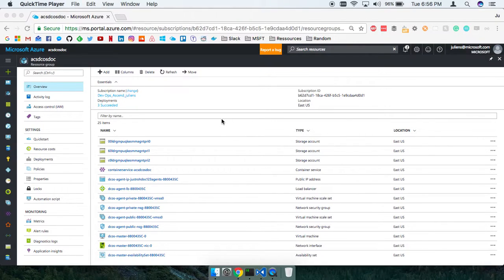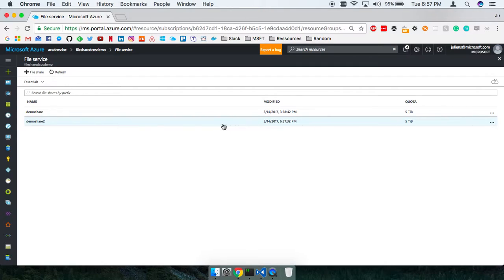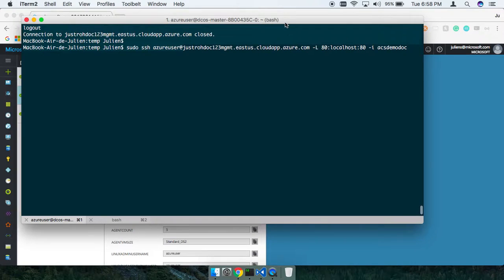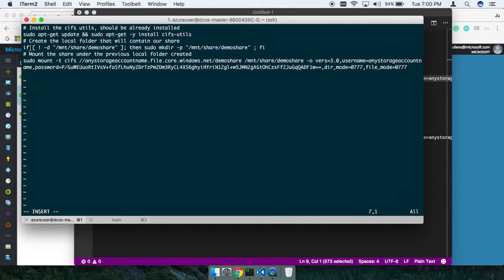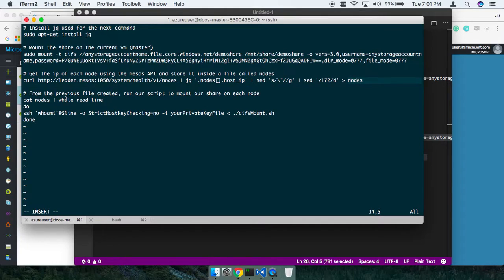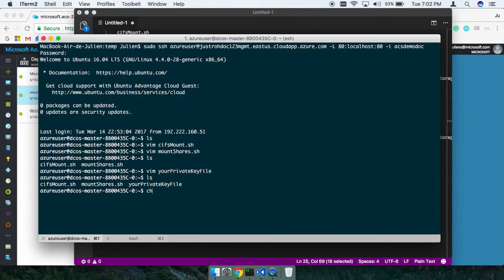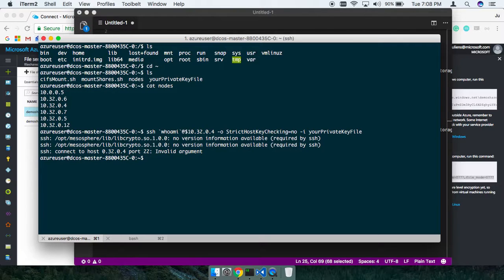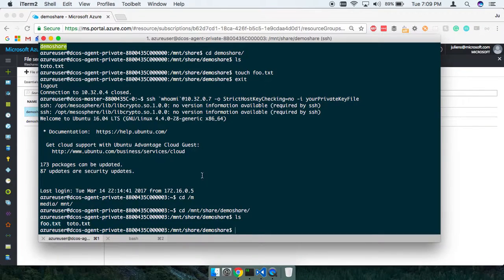Mount an Azure File Share on DCOS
Quick video on how you can mount a fileshare hosted on Microsoft Azure (Storage Account) in your DCOS cluster.